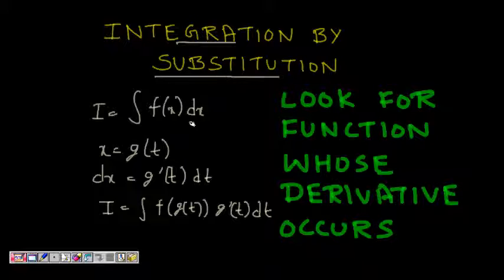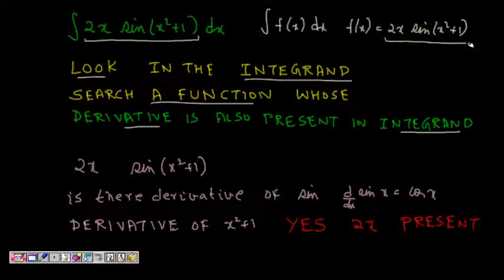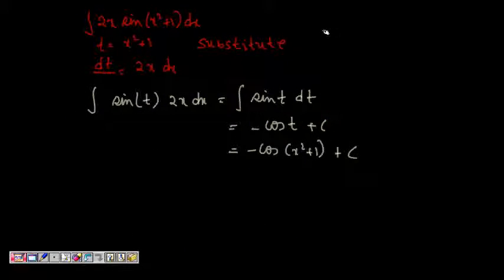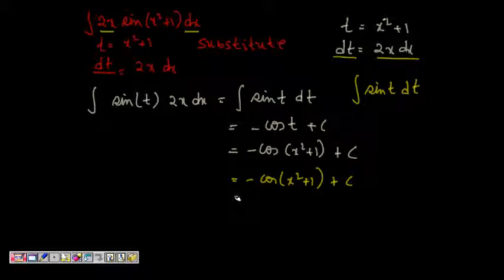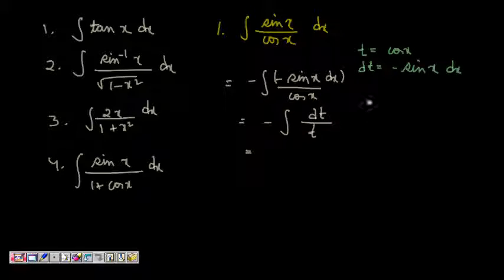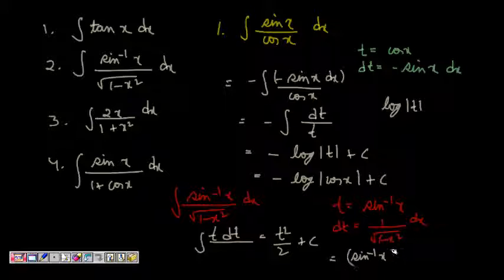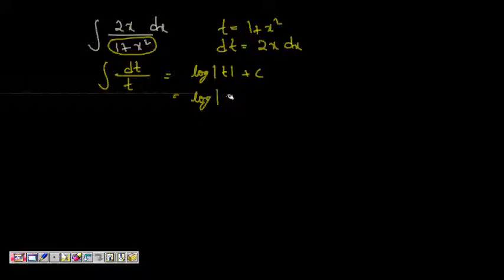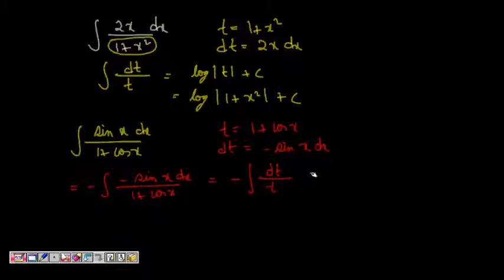Integration by Substitution (Basics) Integration by U substitution method